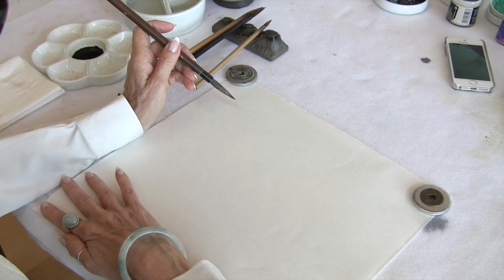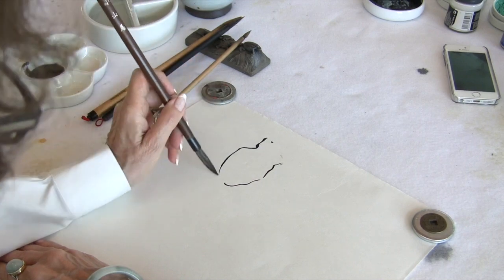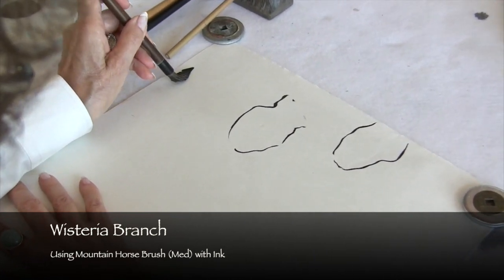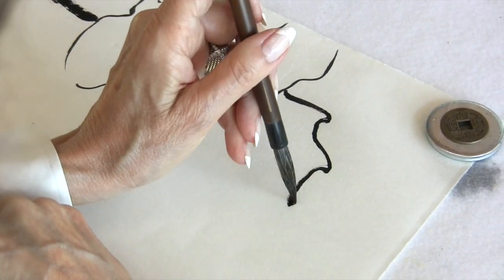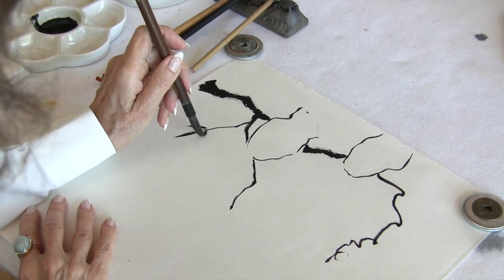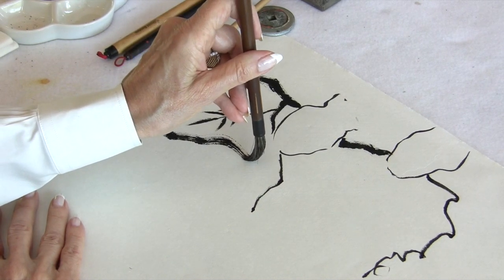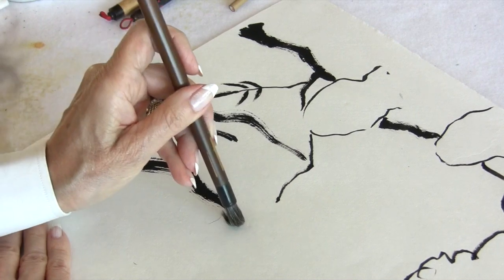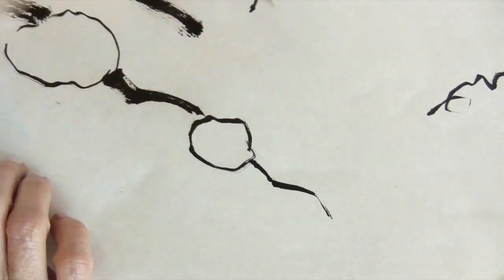Chinese Brush Painting 101: Branches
A continutation from last weeks lesson Nan demonstrates how to Paint Wisteria & Plum Blossom Branches